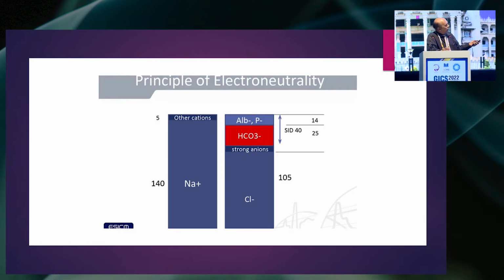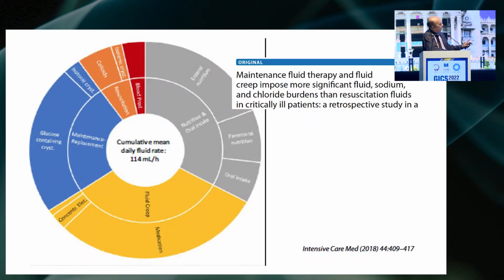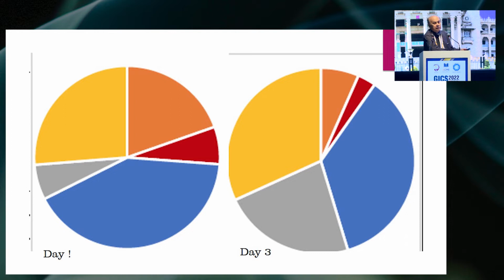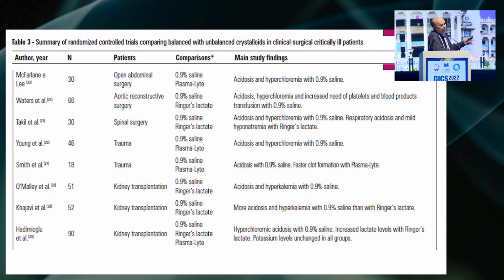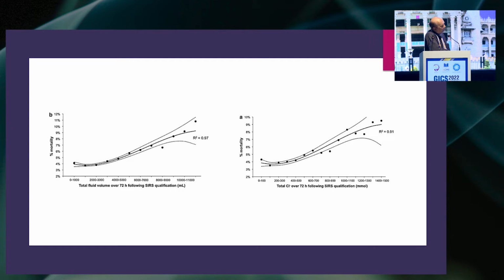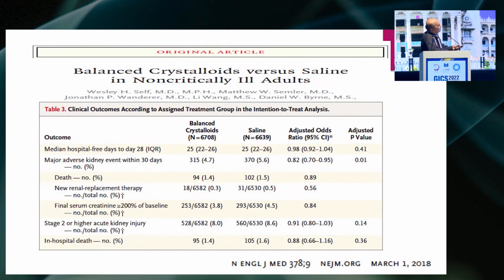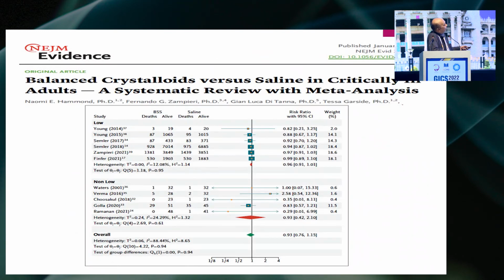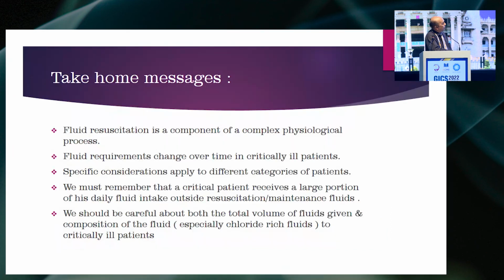The Ideal Crystalloid: Traditional Vs Modern Balanced Crystalloids - Dr. Susruta Bandyopadhyay